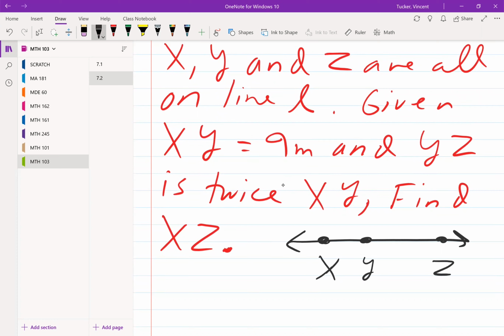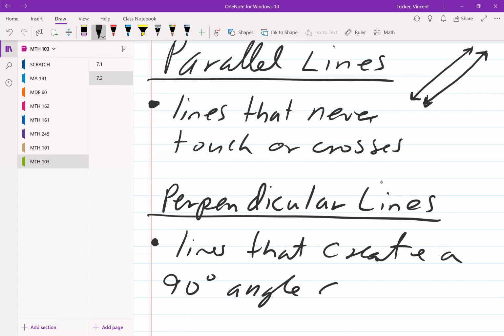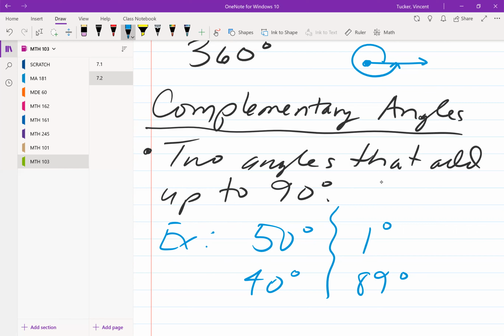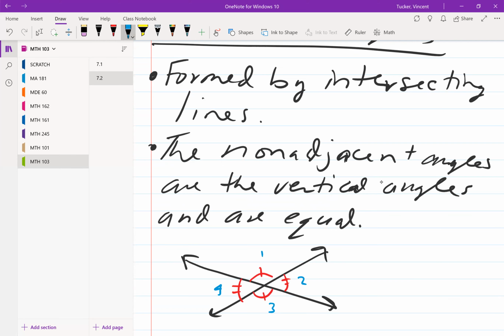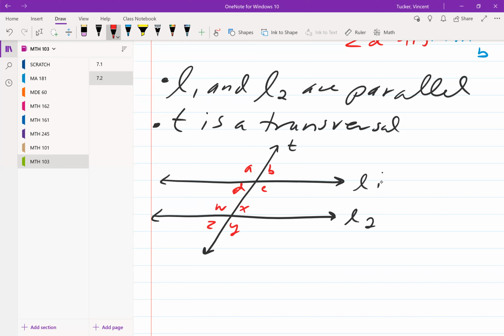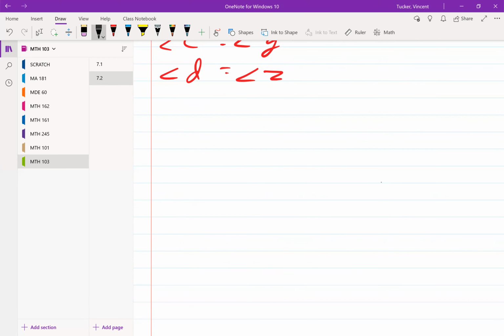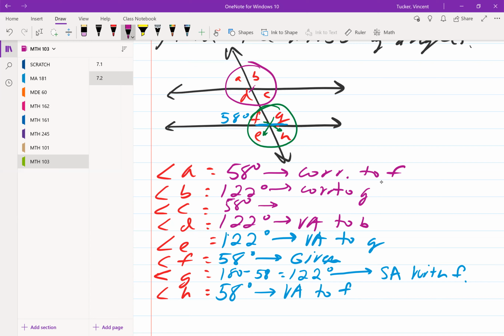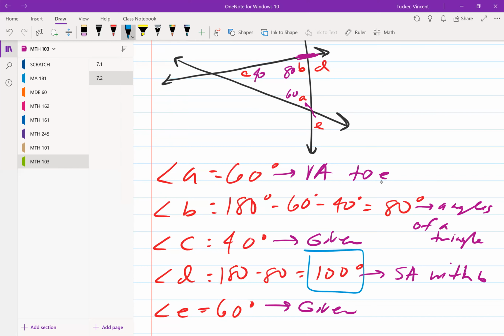MTH 103 - 7.2 Basic Concepts of Euclidean Geometry